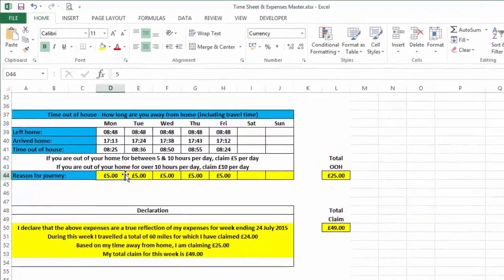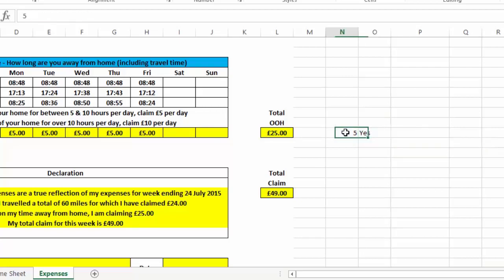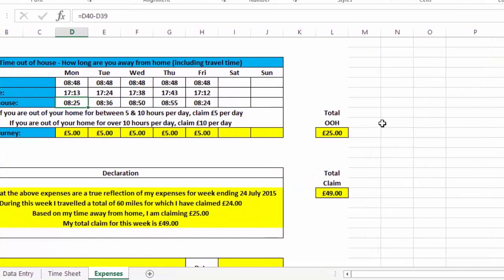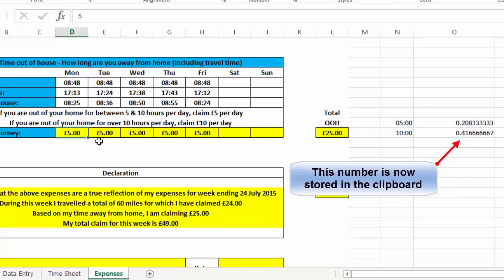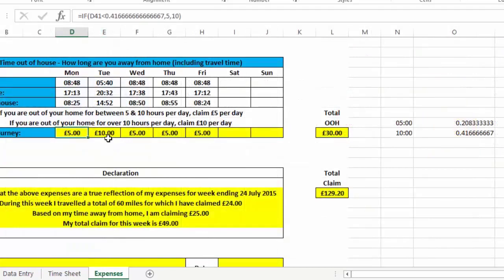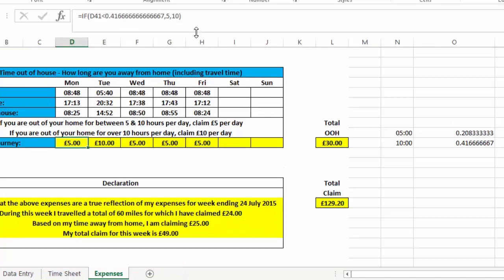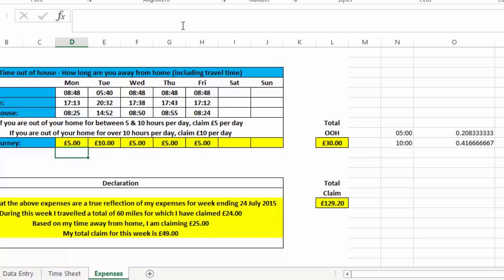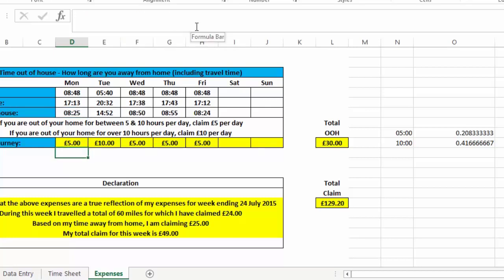146859 16 1 Simple Logical Testing And Nested Logical Testing Microsoft Excel Essentials: Leve